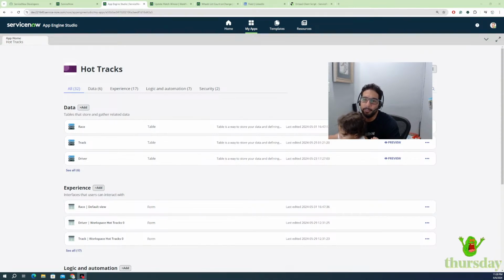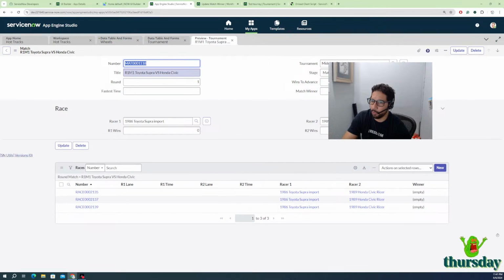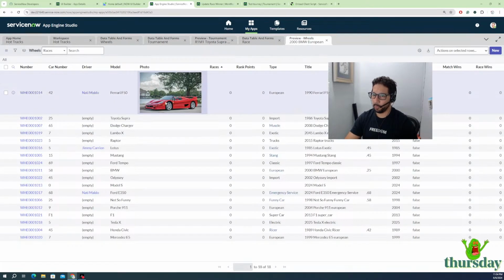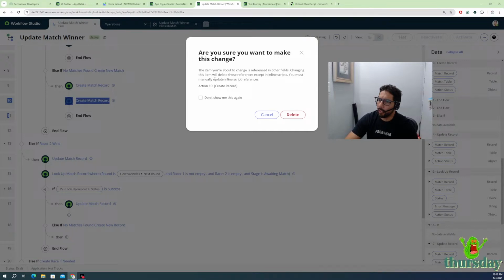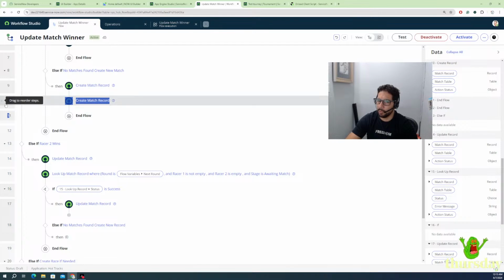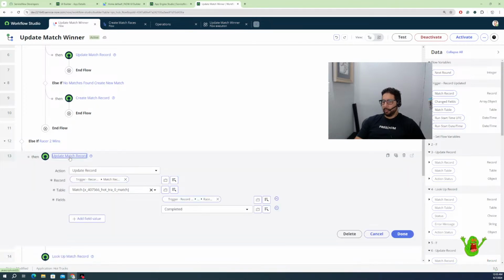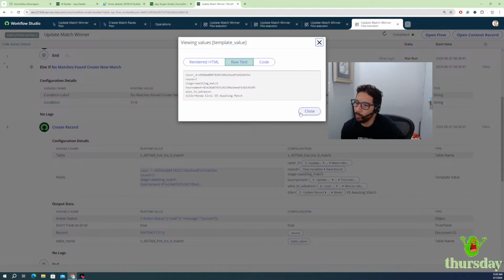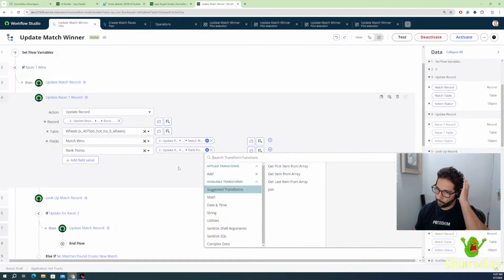DM Network Solutions's Live broadcast